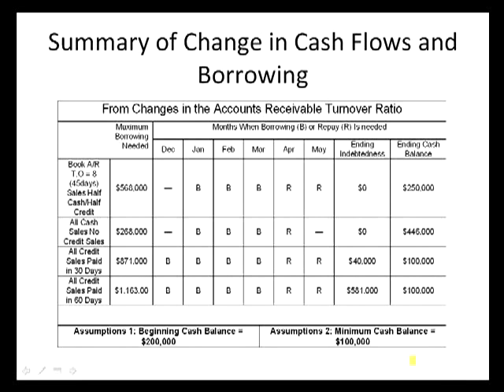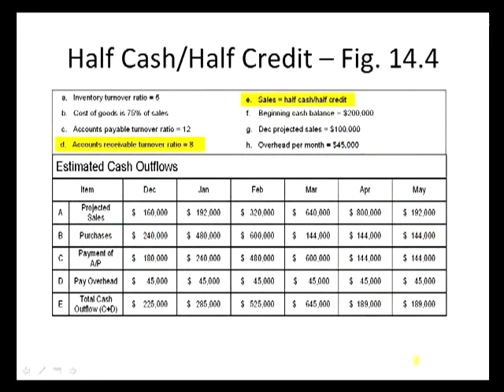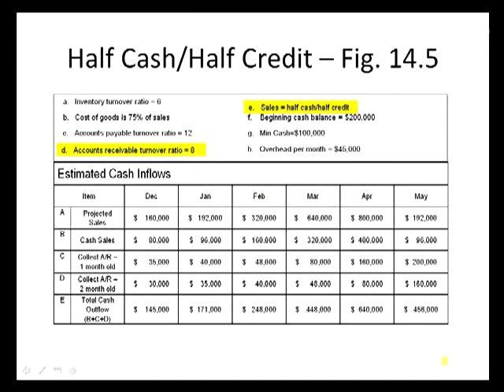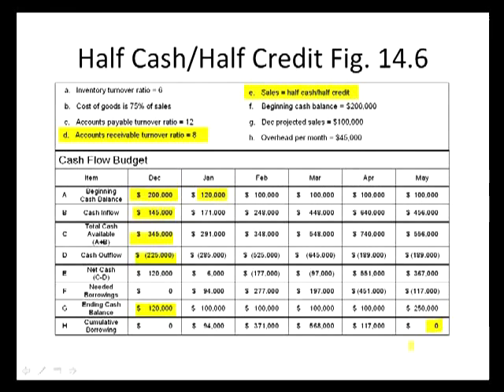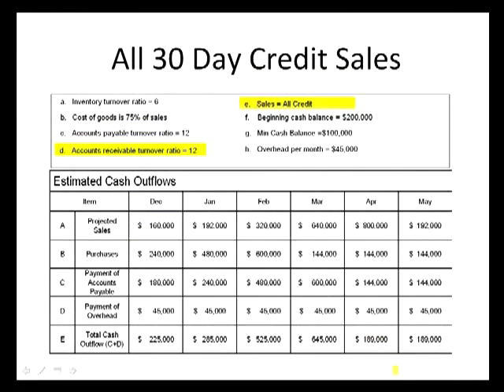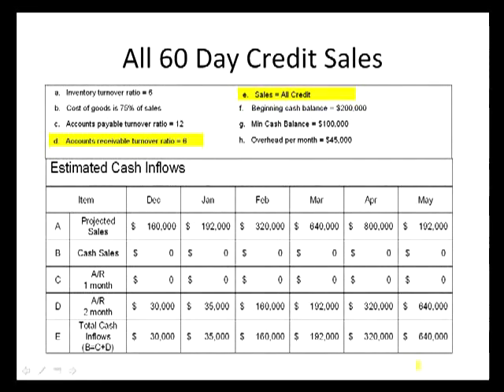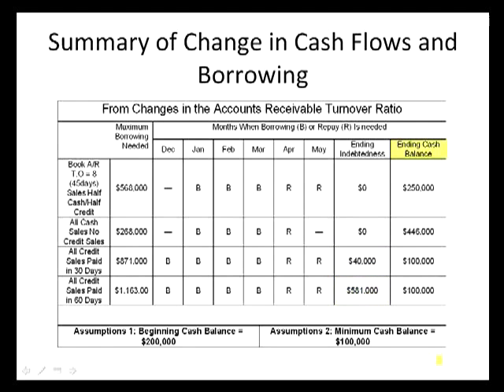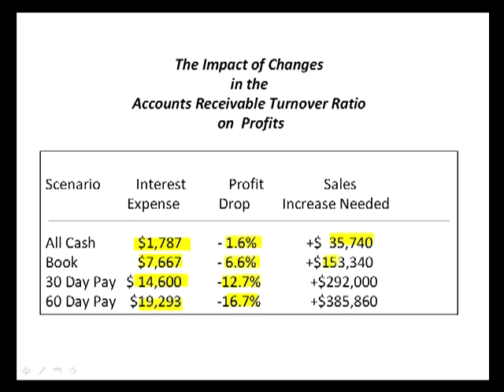How to do Cash Flow